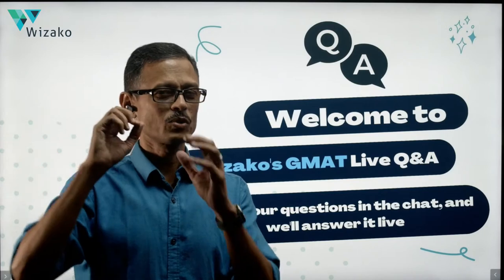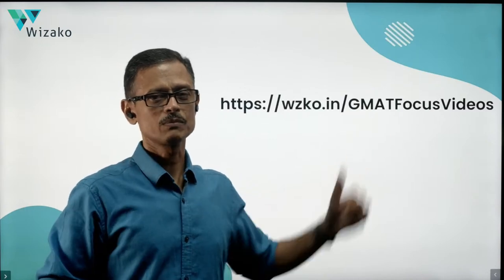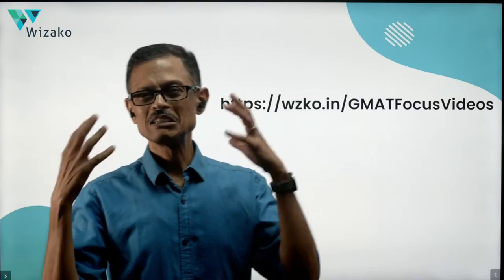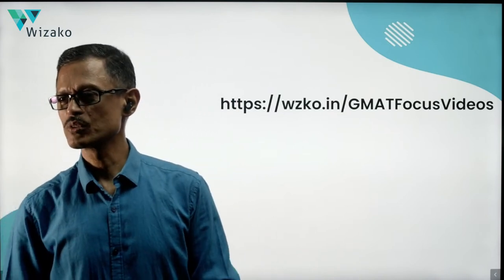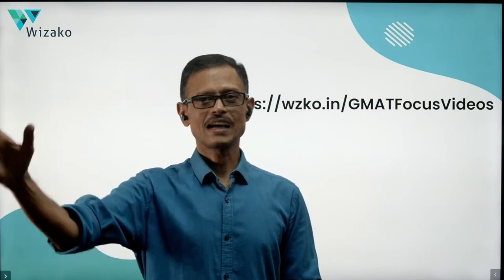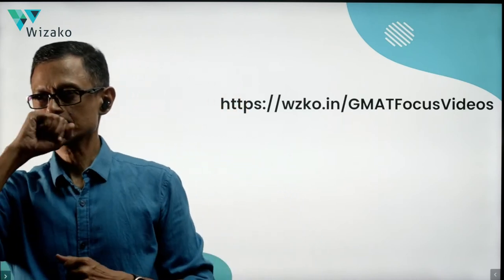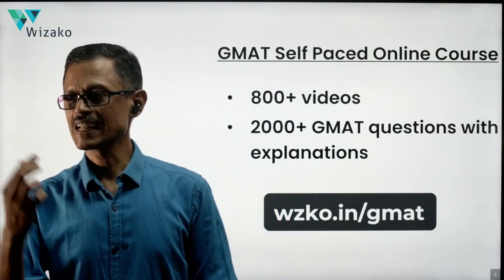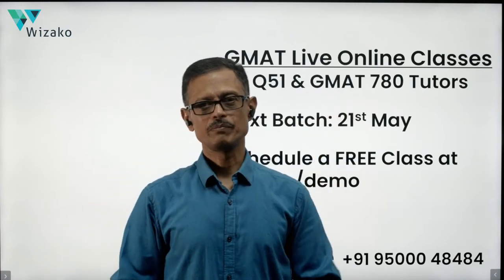GMAT Quant Live Q&A | May 19, 2023 | GMAT Focus Edition | Episode 17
The 17th episode of GMAT Prep and MBA Q&A session. Get questions on what is changing in the GMAT Focus edition, how to prepare for the GMAT Focus Edition,  doubts, tips, study plan, and what is a good score in the GMAT Focus Edition answered in this section.

GMAT Focus edition related questions. This session will answer the following questions
1. What are the sections in the GMAT Focus edition?
2. What is the duration for the 3 sections of the GMAT Focus edition?
3. When is the new GMAT Focus edition scheduled to commence?
4. Can a test taker opt for the older version of the GMAT?
5. What is the scoring pattern and score range for the Quant, Verbal, and Data Insights section of the GMAT Focus edition?
6. What is the new scoring range for the total score of the GMAT Focus edition?
7. Is there a penalty for not completing questions in the GMAT Focus edition?
8. Does the GMAT Focus edition have the essay section - the AWA section?
9. To how many schools can a test taker send her GMAT scores free of cost?
10. For how long is the GMAT Focus edition score valid?
11. Which is better? Old GMAT or the GMAT Focus edition?
12. Will the old GMAT Official Guide suffice to prepare for the GMAT Focus Edition?

Send your questions to us by posting them in the community section of @wizako YT channel or by DM on our Instagram handle @wizakogmat

You can also ask your questions live on the chat window during the GMAT Prep and MBA admissions Q and A session.

Wizako's Live Online Classes for GMAT Quant and Verbal - Everything a Physical Classroom offers!

Sign up for the most comprehensive and affordable online GMAT quant course @ and ace the GMAT maths section.